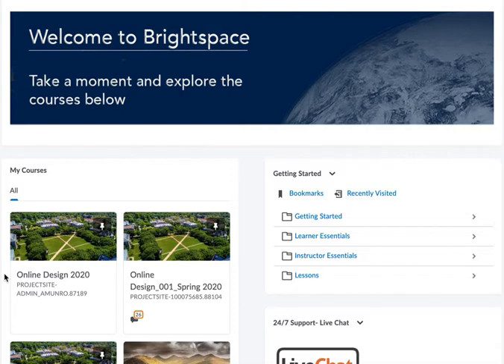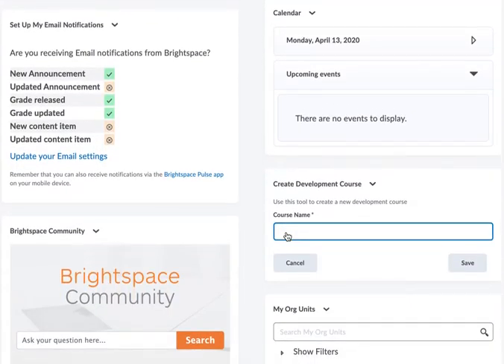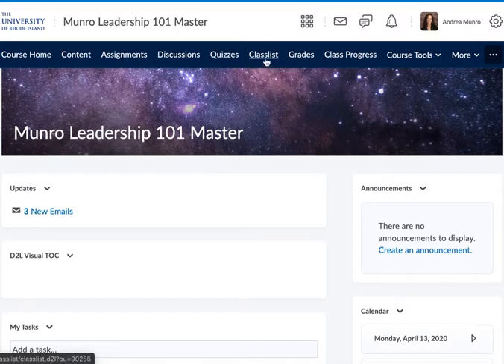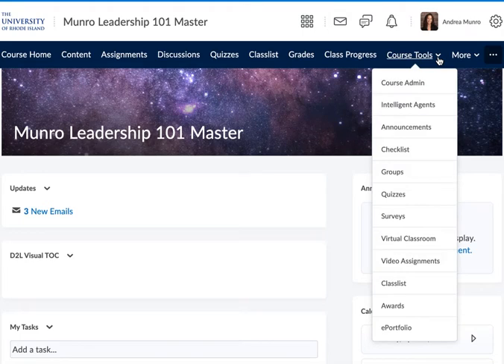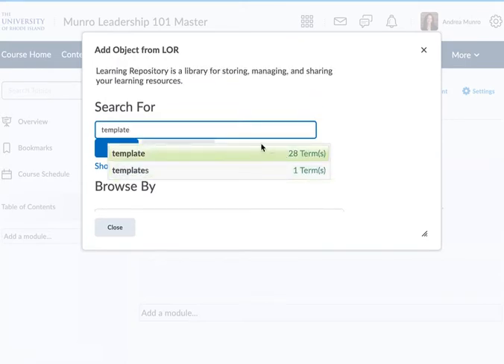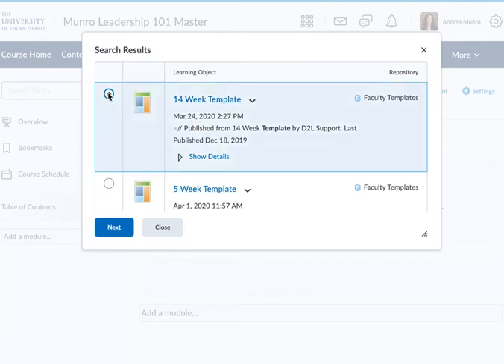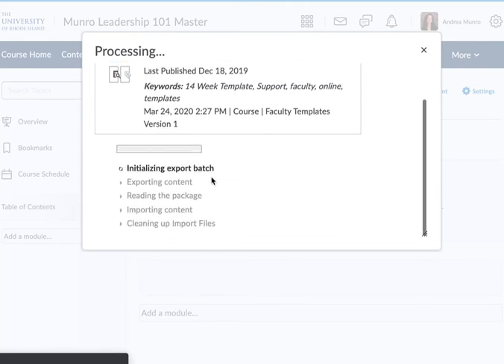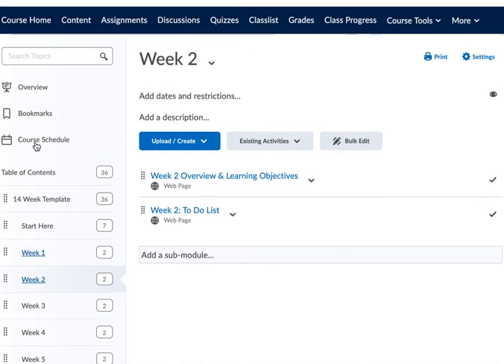Step 1 Creating a Development Course & Importing a Template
This video demonstrates how to create a development course and import a course template in Brightspace.